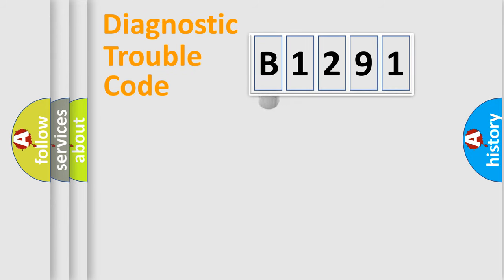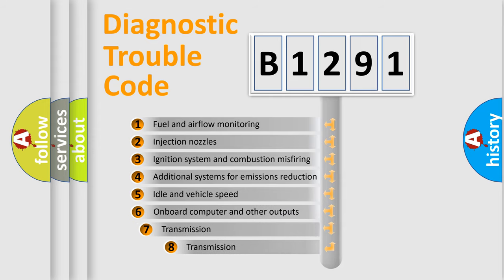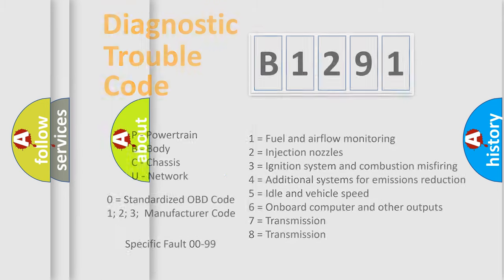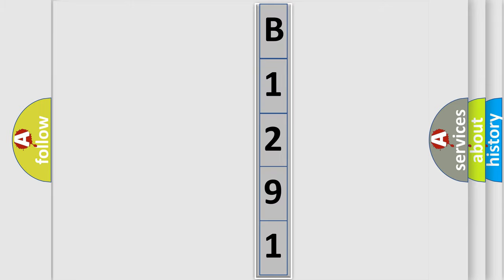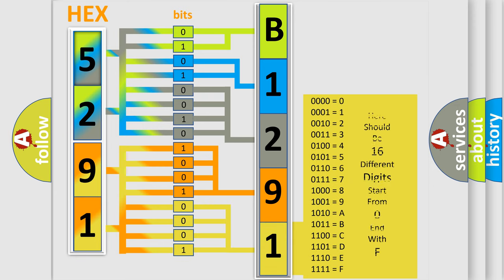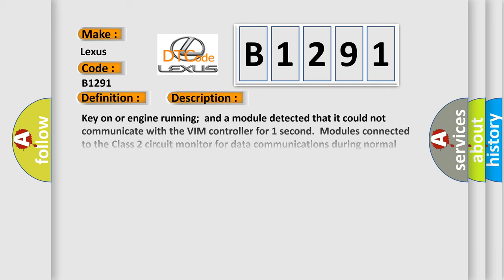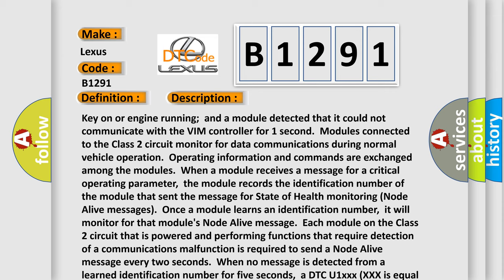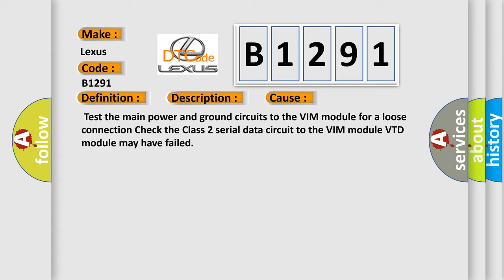DTC Lexus B1291 Short Explanation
Contents:
0:21 Basic DTC analysis according to OBD2 protocol standard.
1:48 Insight into programming
2:58 A diagnostically understandable description of the Diagnostic Trouble Code
3:05 Basic error definition

Make:
Lexus
Code:
B1291
Definition:
Loss of Vehicle Immobilizer Module Communications
Description:
Key on or engine running;and a module detected that it could not communicate with the VIM controller for 1 second.Modules connected to the Class 2 circuit monitor for data communications during normal vehicle operation.Operating information and commands are exchanged among the modules.When a module receives a message for a critical operating parameter,the module records the identification number of the module that sent the message for State of Health monitoring (Node Alive messages).Once a module learns an identification number,it will monitor for that modules Node Alive message.Each module on the Class 2 circuit that is powered and performing functions that require detection of a communications malfunction is required to send a Node Alive message every two seconds.When no message is detected from a learned identification number for five seconds,a DTC U1xxx (XXX is equal to the 3-digit identification number) is set.
Cause:
 Test the main power and ground circuits to the VIM module for a loose connection Check the Class 2 serial data circuit to the VIM module VTD module may have failed